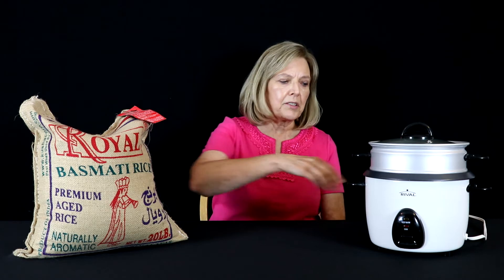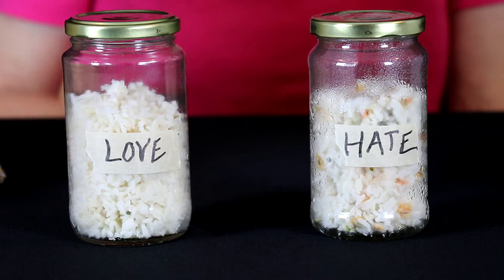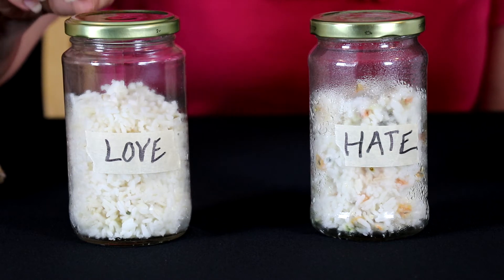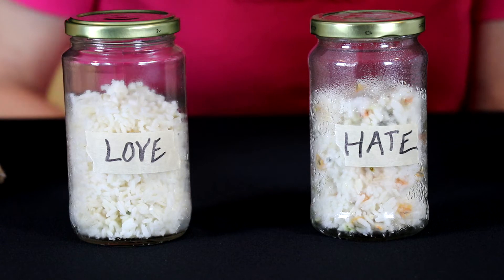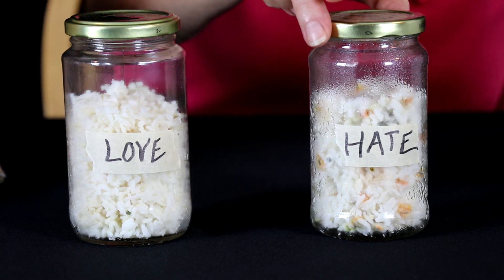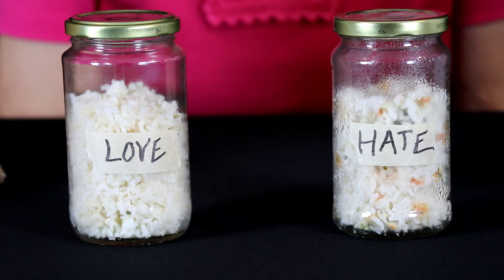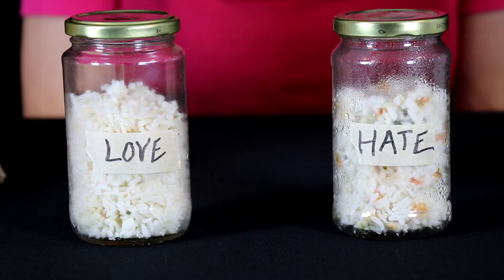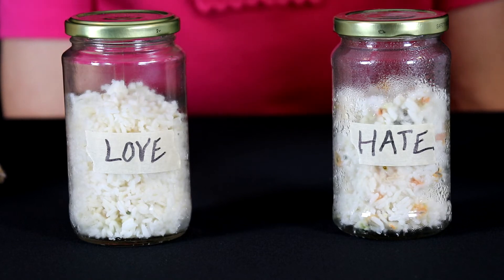Cool Rice Experiment | Grandma and Me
Today on Grandma and Me we will be doing a really cool rice experiment.

Idea for experiment from 3 Key Elements

-Grandma and Me